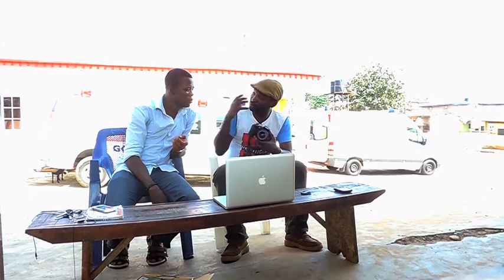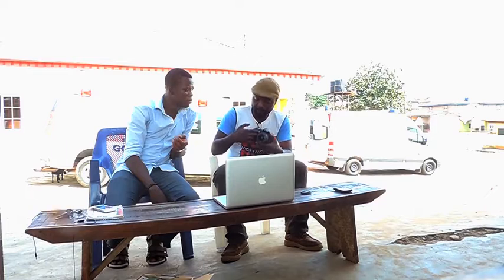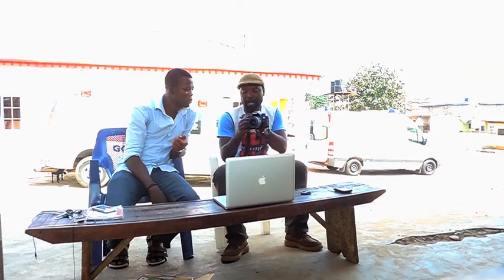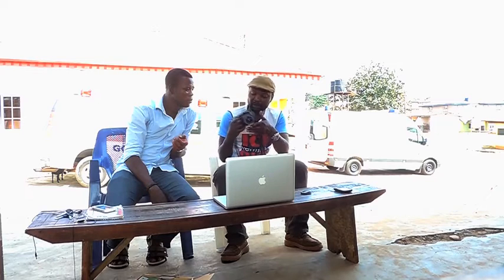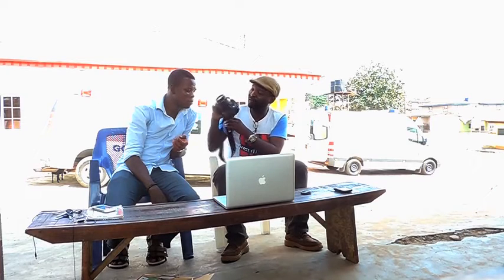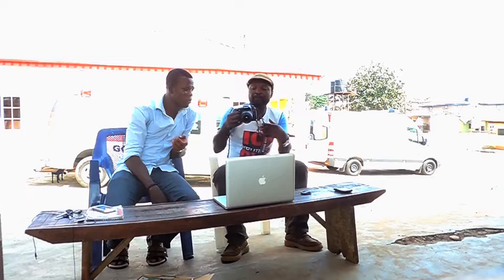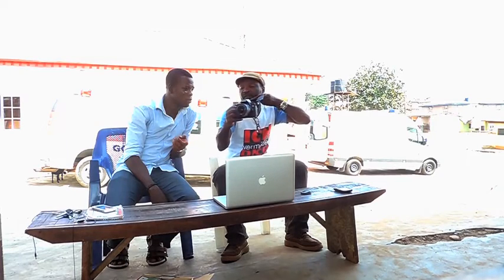CREATIVITY AND DESIGN, CREATIVE PRODUCTION TRAINING BY OLUWOLE ABOYADE